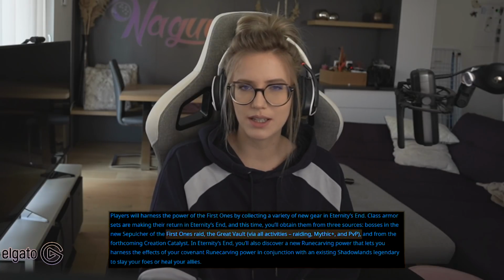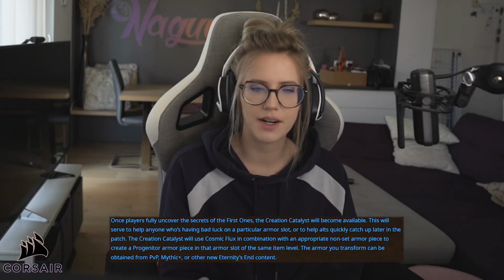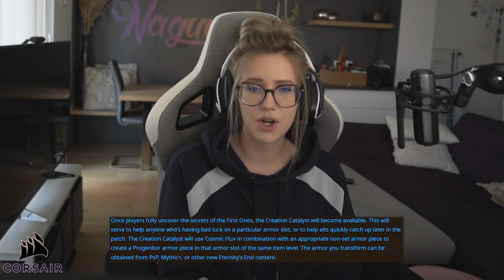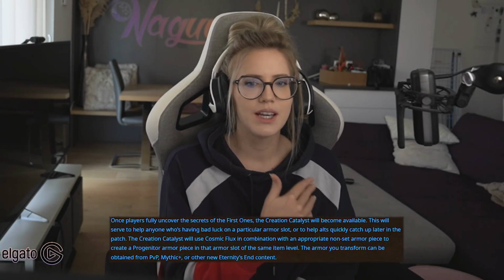TIER SETS in 9.2: Is this really the best way to get them back?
Tier Sets are back which is great, but their current design could cause some more issues in Shadowlands!

00:00 Introduction
00:42 Tier Sets TLDR
02:51 Personal Loot
04:25 Bad Luck Protection
05:30 Power of Tier Sets
09:53 Solutions
13:52 Final Words